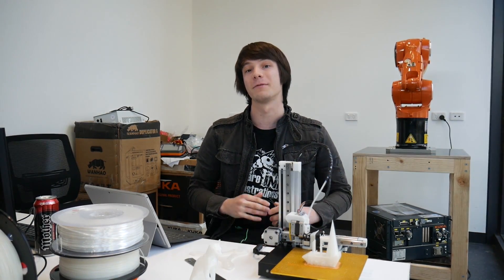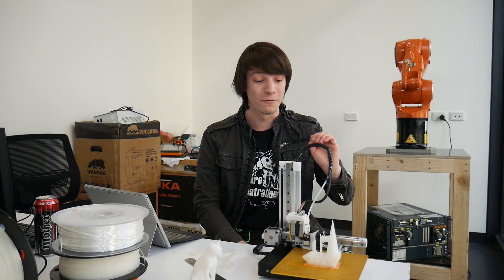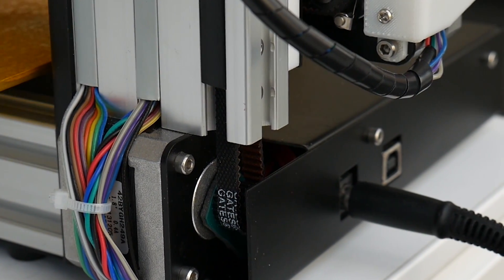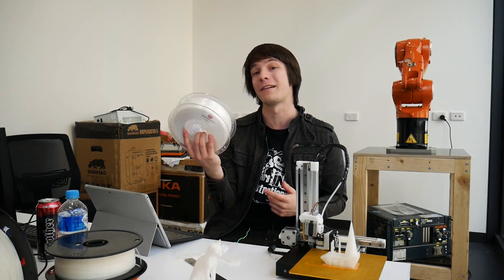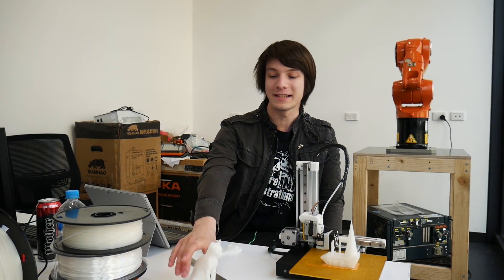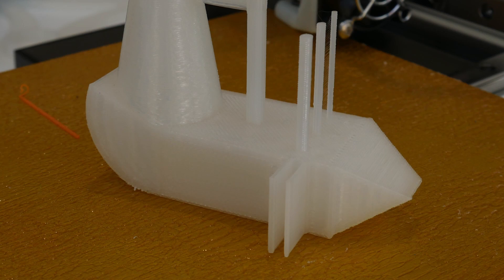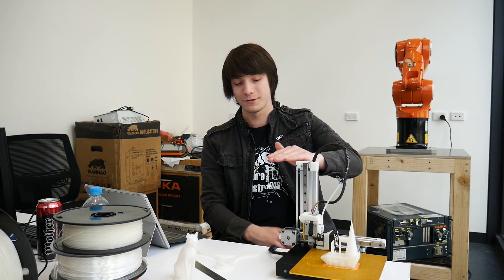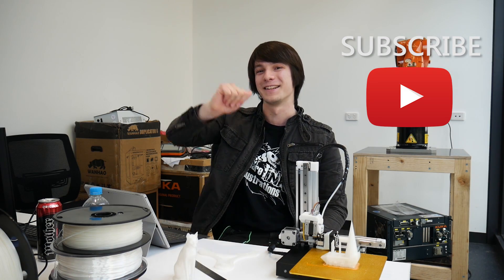Cetus 3D Printer - Pre-production Review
Cetus3D has put together a minimalist machine with a price to match, but can this little machine still 3D Print with the best of them? Watch to find out!

Link to the Cetus Kickstarter will be added once the campaign is live.